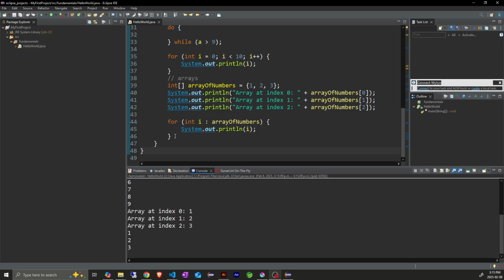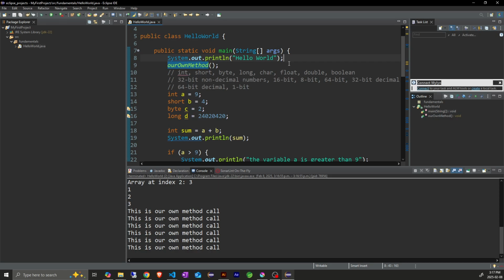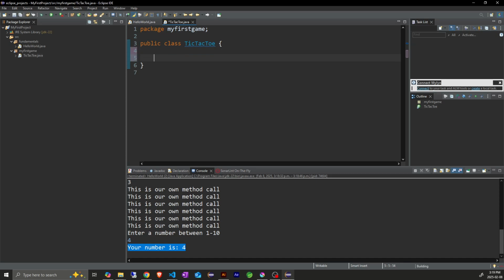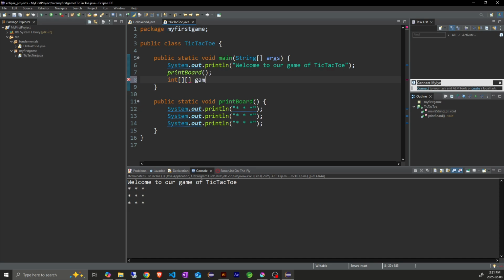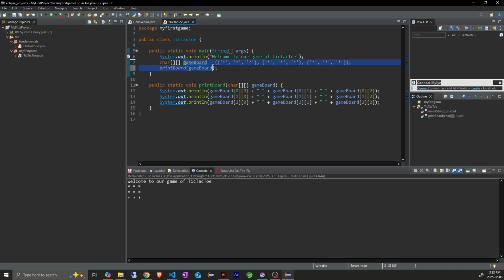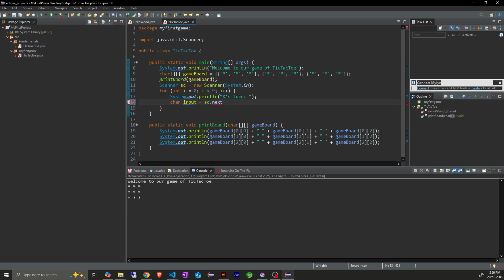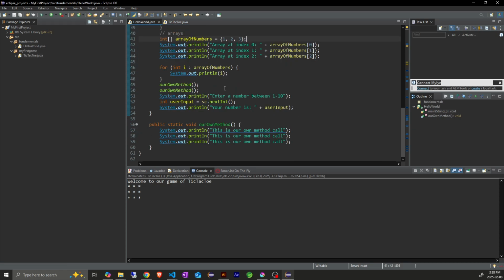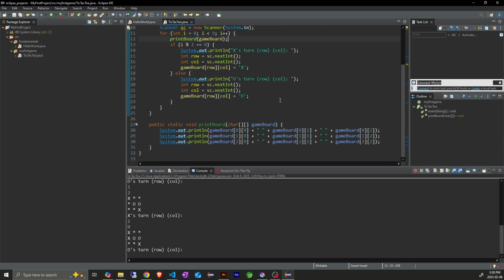Fundamentals of Java Programming - Part 2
A continuation to the first video, this part dives into methods, the scanner class and building your first game from java.